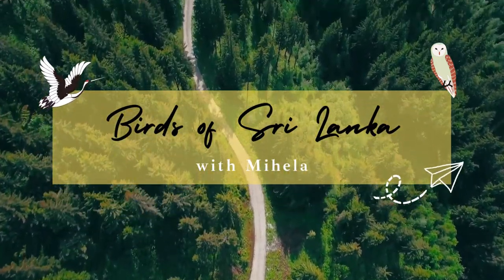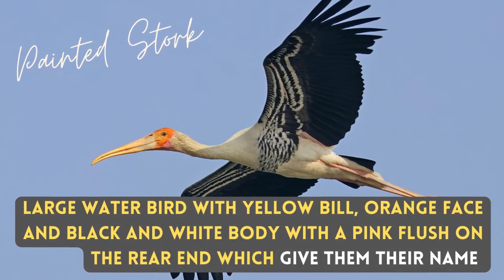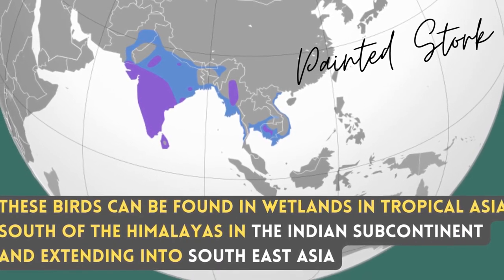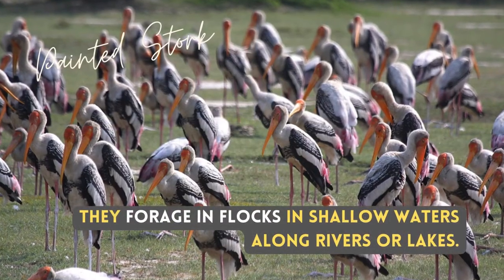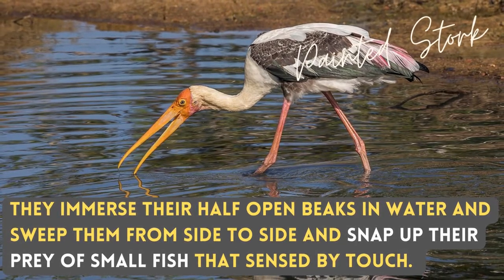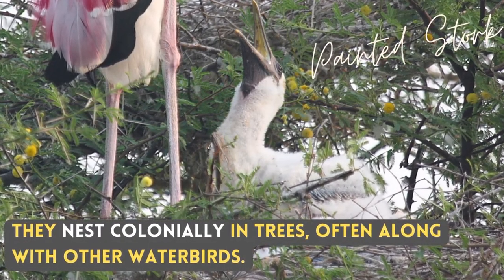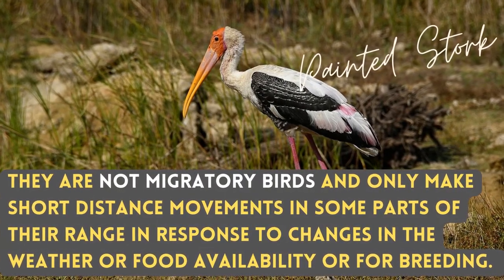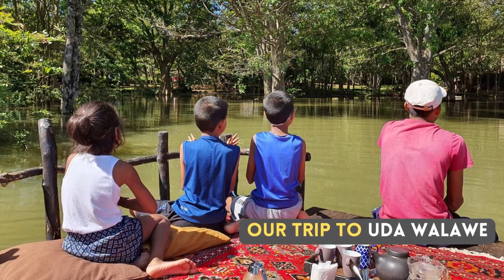PAINTED STORK | Birds of Sri Lanka with Mihela | Sound / Call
Local Names : ලතුවැකියා, Lathuwakiya, পাকৈঢোৰা, রাঙা মানিকজোড়, પીળી ચાંચ ઢોંક, कठसारंग, जंघिल, कंकरी, വർണ്ണക്കൊക്ക്, चित्रबलाक, रंगीत करकोचा, चामढोक, लालटाउके गरुड, ਚਿਤਰਾ ਲਮਢੀਂਗ, काचाक्ष, पिंगलाक्ष, चित्रीत महाबक, மஞ்சள் மூக்கு நாரை

The painted stork (Mycteria leucocephala) is a large wader in the stork family. It is found in the wetlands of the plains of tropical Asia south of the Himalayas in the Indian Subcontinent and extending into Southeast Asia. Their distinctive pink tertial feathers of the adults give them their name. They forage in flocks in shallow waters along rivers or lakes. They immerse their half open beaks in water and sweep them from side to side and snap up their prey of small fish that are sensed by touch. As they wade along they also stir the water with their feet to flush hiding fish. They nest colonially in trees, often along with other waterbirds. The only sounds they produce are weak moans or bill clattering at the nest. They are not migratory and only make short distance movements in some parts of their range in response to changes in weather or food availability or for breeding. Like other storks, they are often seen soaring on thermals.

1. Variations/Changes in plumage/feathers in male, female, breeding and none breading, juvenile, baby and chicks in different seasons
2. Find out how they call, sound, in flight sound, dance, mating season
3. What are their food, nest, what the nest made of, fights, catch their pray, how they dive to catch fish
4. Habitat distributions across the globe with their migration and their migration path
5. Finally how they dive, walking techniques, how they dry themselves
6. Name Translation in Sinhala, Hindi, Tamil, Urdu, Malayalam, Panjabi, Bengali, Telugu, Marathi, Urdu, Arabic, French, German, Italian, Spanish